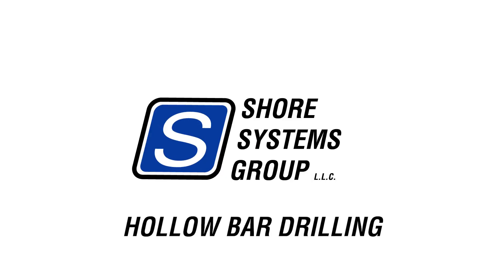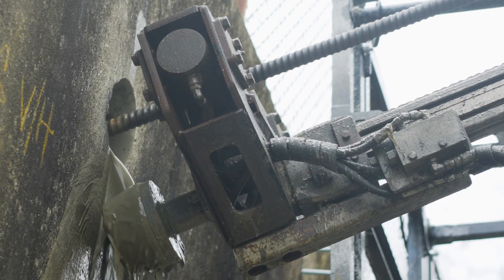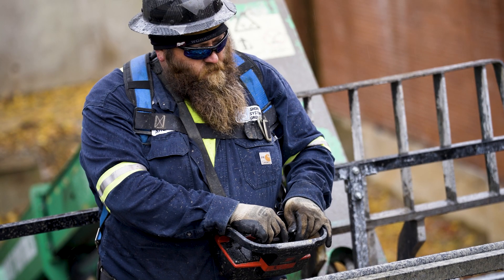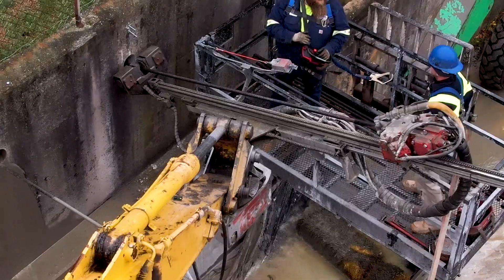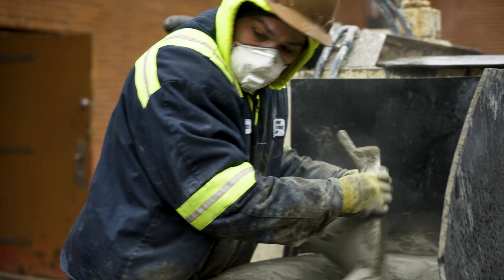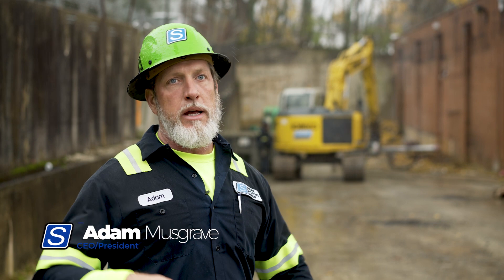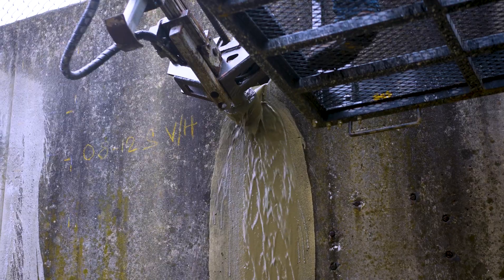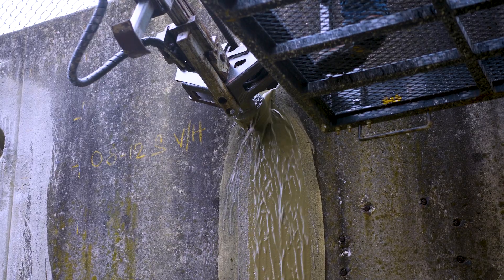Hollow Bar Drilling by Shore Systems Group L.L.C.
Hollow bar drilling is an application of Micropiles that require less equipment and can be a better option in limited-access areas. Using hollow threaded anchor bars, grout is injected continuously, and no casing is required. Whereas in conventional micropiles pre and post grouting is necessary. This single operation performing drilling, anchoring and grouting is great options for projects needing quick production.